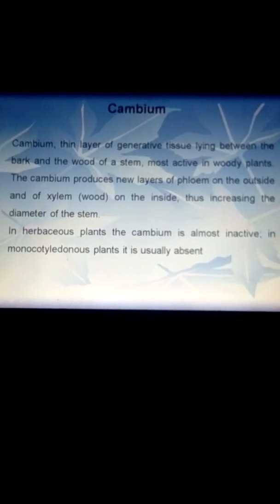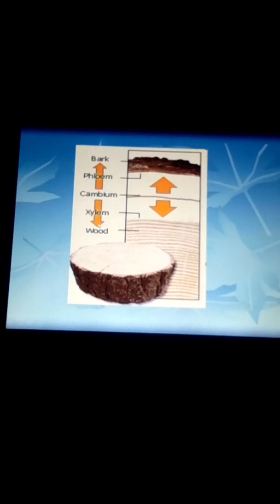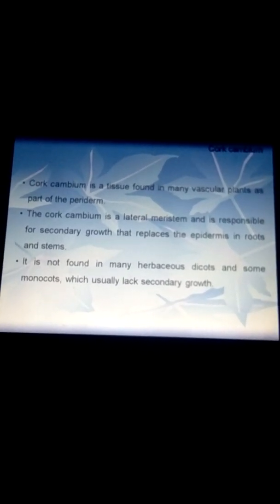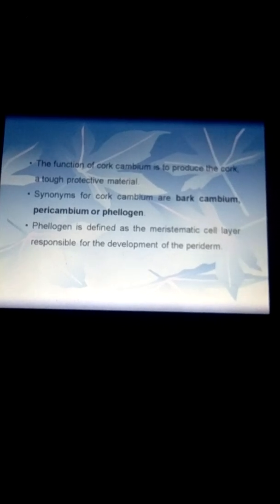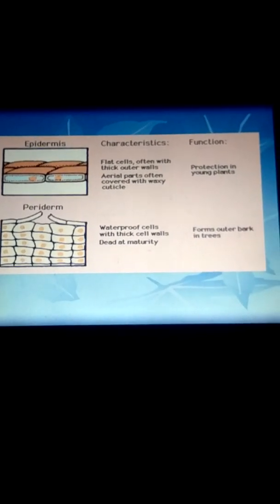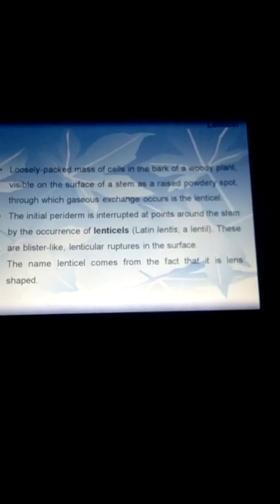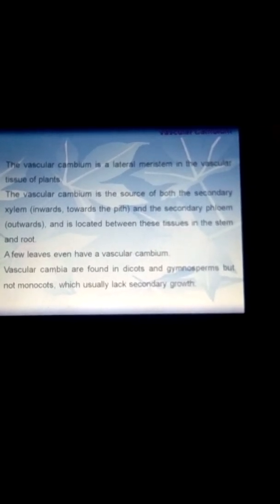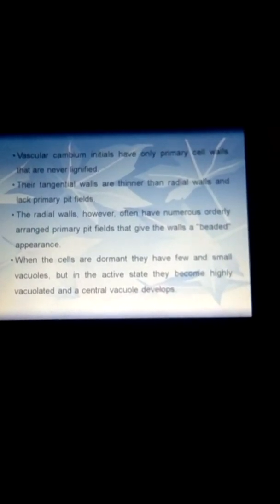Cambium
Types of cambium